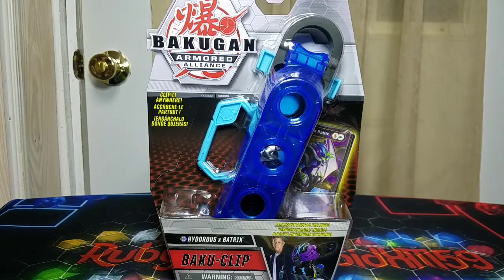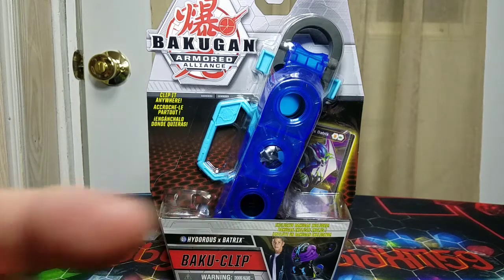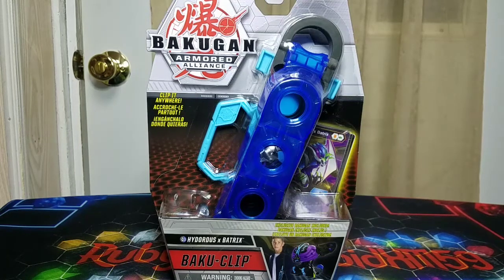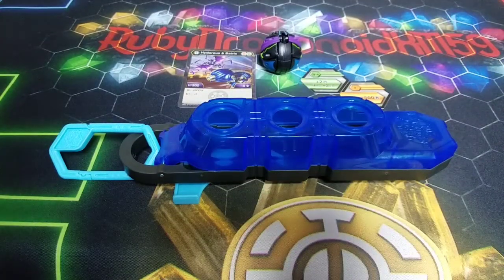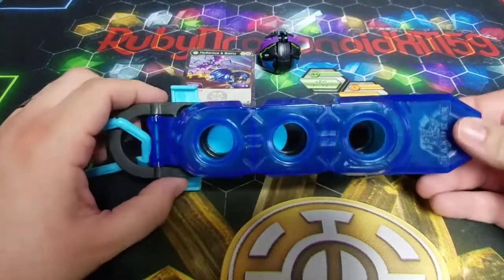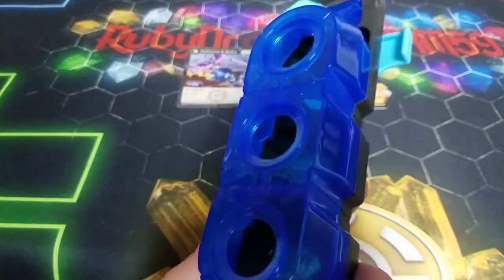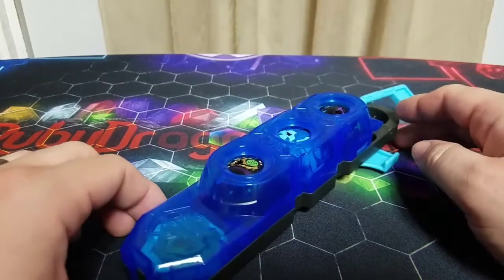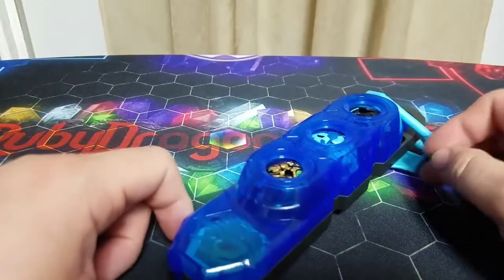IT HAS RETURNED!!!! The Bakuclip is back!!!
Spin Master and Bakugan have revamped the old bakuclip and made it better!!!